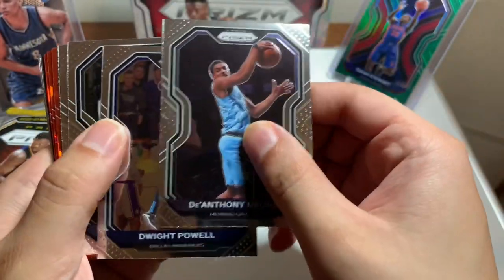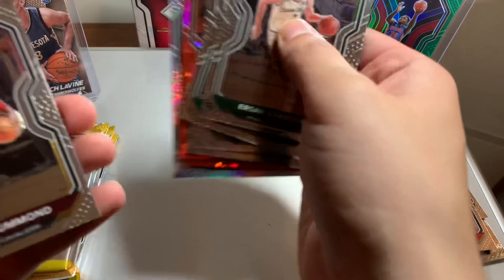Cracking open Prizm Basketball with some BIG HITS